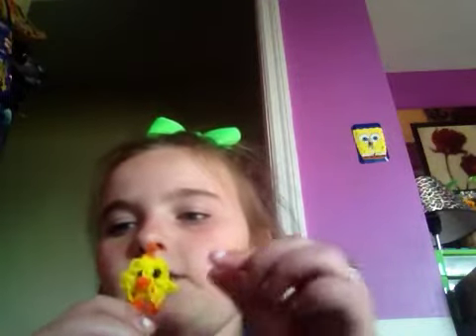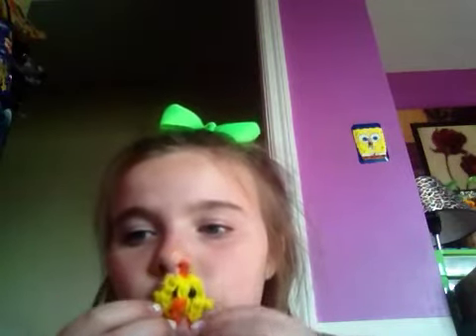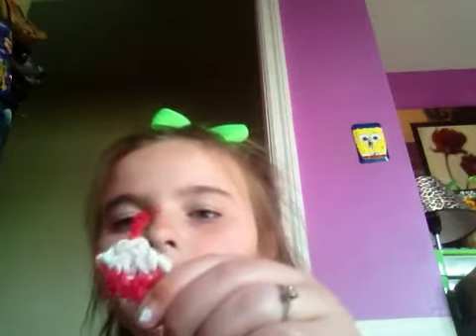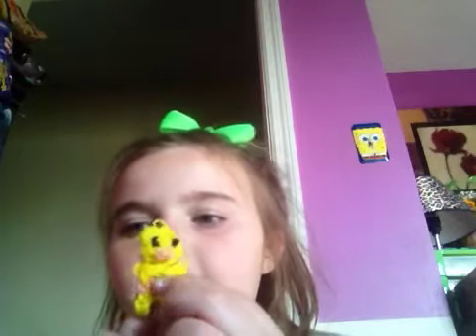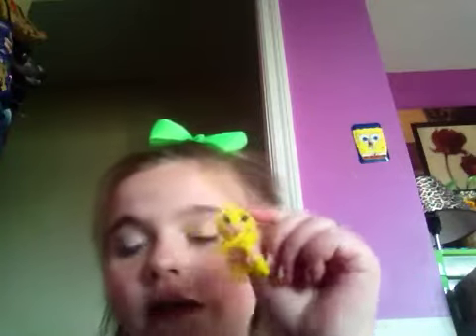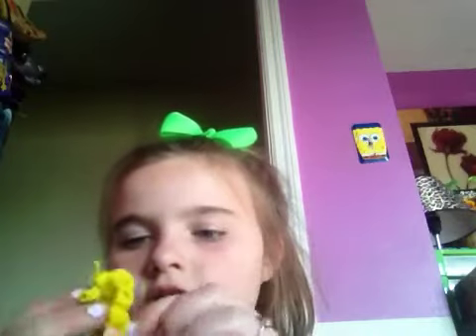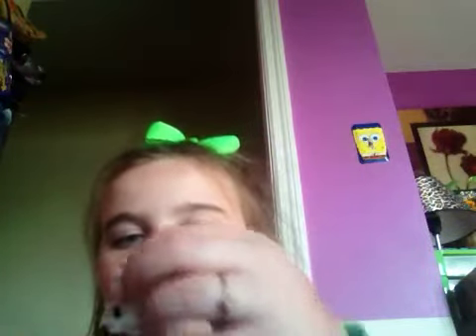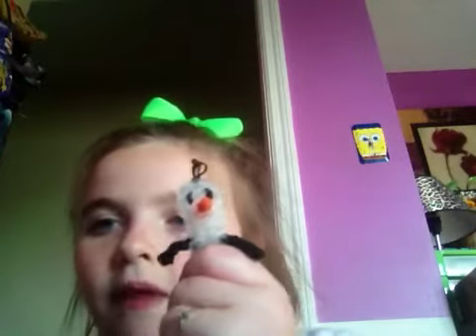My rainbow loom keychain collection!